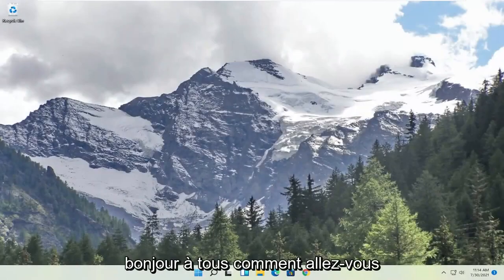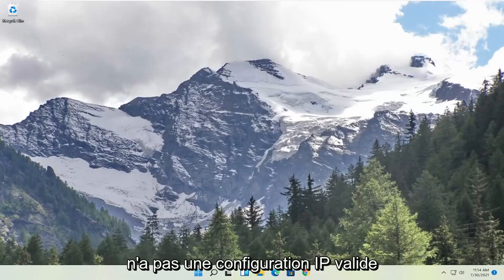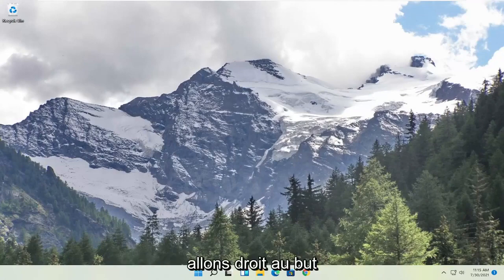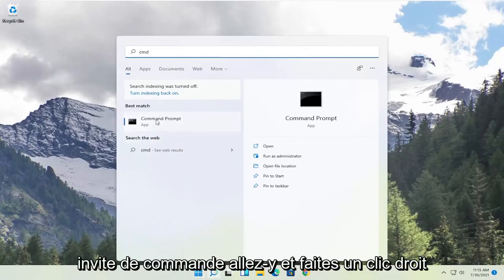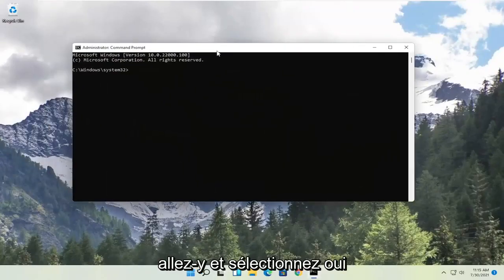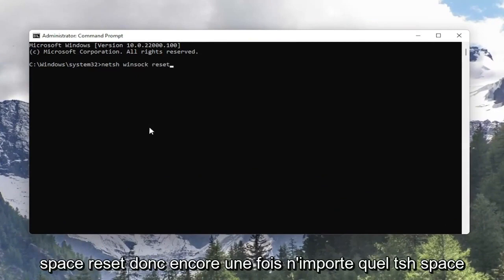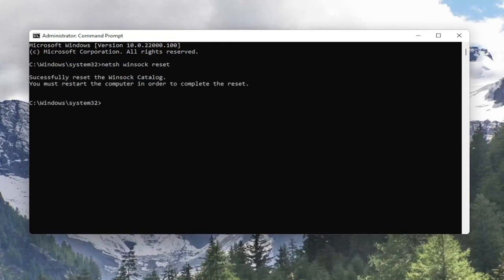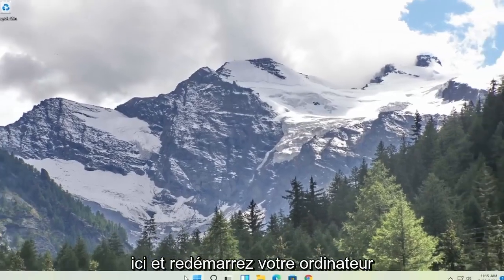Connexion réseau sans fil n'a pas de configuration IP valide Windows 11/10 FIX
CORRECTIF « Ethernet n'a pas de configuration IP valide » dans Windows 11

Chaque fois que vous obtenez l'erreur "Ethernet n'a pas de configuration IP valide", c'est parce que votre connexion Ethernet ne reçoit pas d'adresse IP valide du DHCP (Dynamic Host Configuration Protocol). Il s'agit d'un protocole réseau qui permet aux serveurs d'attribuer automatiquement une adresse IP à votre ordinateur pour un réseau spécifique. Par conséquent, l'ordinateur ne peut pas se voir attribuer une adresse IP valide, ce qui signifie qu'il ne peut pas se connecter à un réseau et à Internet.

Problèmes abordés dans ce tutoriel :
ethernet n'a pas de configuration IP valide
ethernet n'a pas de configuration IP valide windows 11
ethernet n'a pas de correctif de configuration IP valide
ethernet n'a pas de configuration IP valide non corrigée
ethernet n'a pas d'adresse IP valide windows 11
ethernet n'a pas de correctif d'adresse IP valide
ethernet n'a pas d'erreur d'adresse IP valide
qu'est-ce que Ethernet n'a pas de configuration IP valide
ethernet n'a pas de correctif ip valide
problème trouvé ethernet n'a pas de configuration IP valide
ethernet n'a pas de configuration IP valide dans Windows 11
mon ethernet n'a pas de configuration IP valide
Ethernet réseau non identifié n'a pas de configuration IP valide
pc ethernet n'a pas de configuration IP valide
problème ethernet n'a pas de configuration IP valide
résoudre ethernet n'a pas de configuration IP valide

Ethernet n'a pas de configuration IP valide lorsque votre NIC (carte d'interface réseau) connectée à votre routeur ou modem via le câble Ethernet ne parvient pas à obtenir une adresse IP VALIDE (protocole Internet). Cela est nécessaire pour que l'ordinateur communique avec le routeur et fonctionne sur Internet. Il y a trois causes principales à ce problème, la première est un routeur défectueux, la seconde est une adresse IP incorrectement attribuée à l'ordinateur et la troisième est la carte réseau défectueuse. Nous aborderons le problème en trois étapes, et elles doivent être suivies dans l'ordre indiqué.